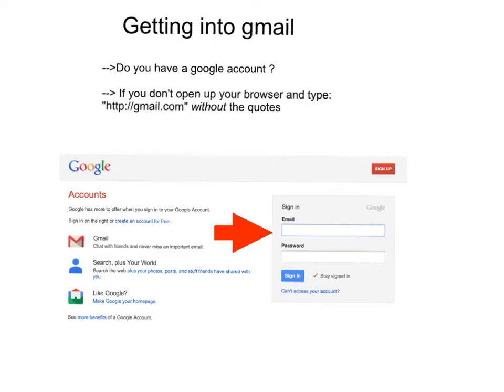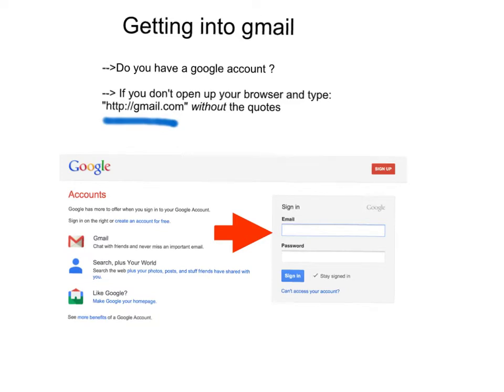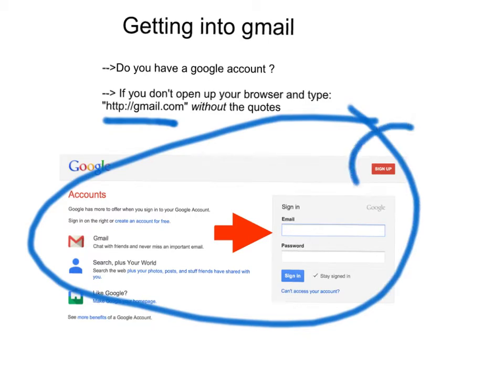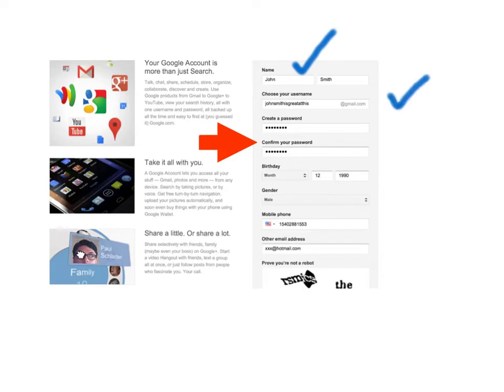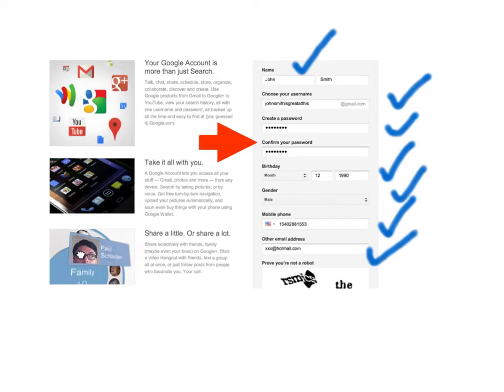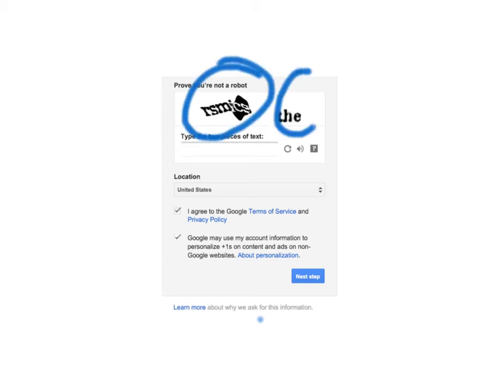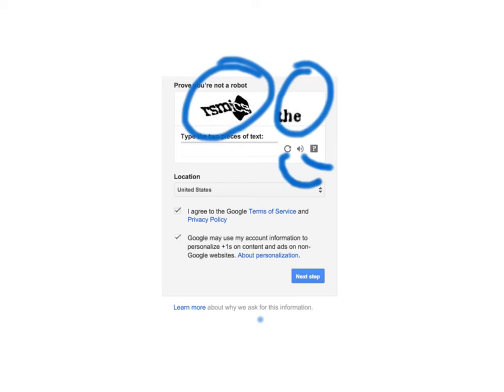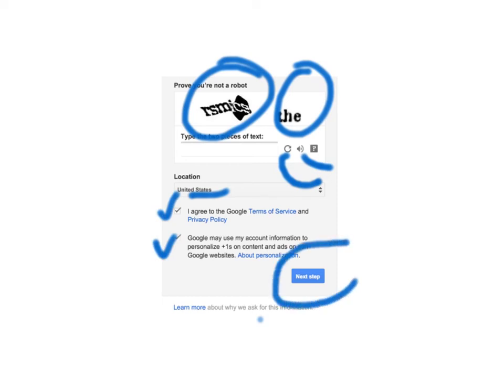Session 1: Getting into Gmail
This video describes how you get into gmail, if you don't have an account